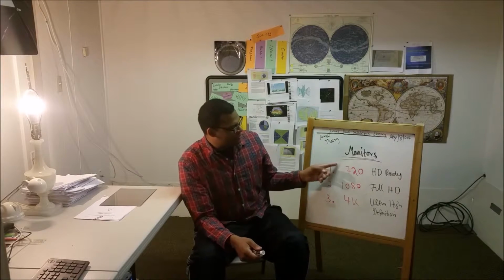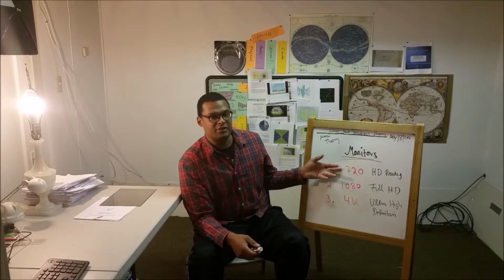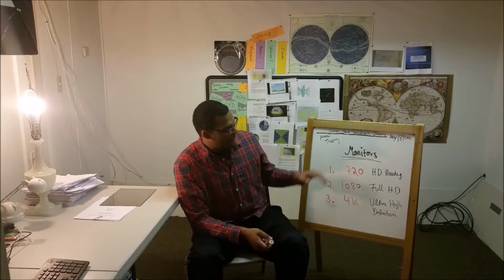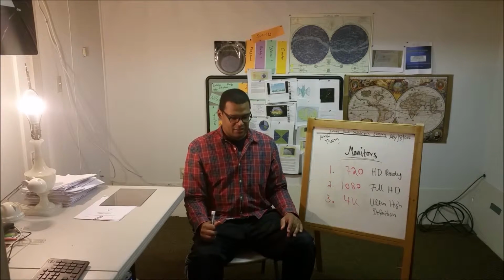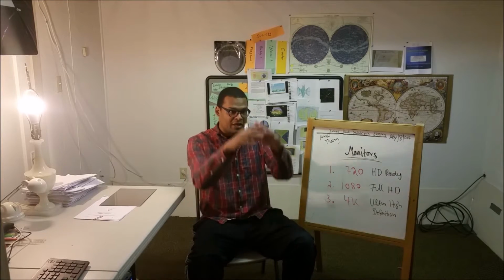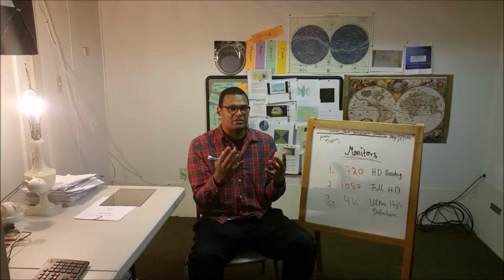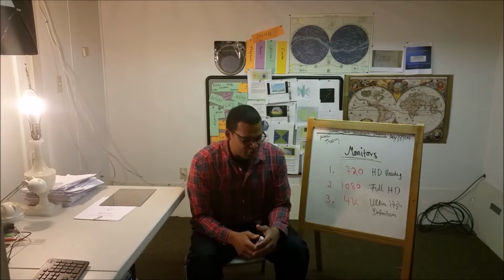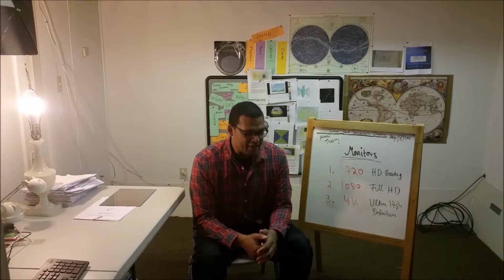Monitors and Graphic Cards are Imaging Systems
Monitors  and Graphic Cards are Imaging Systems for
Eye Optical Perception Phenomenon